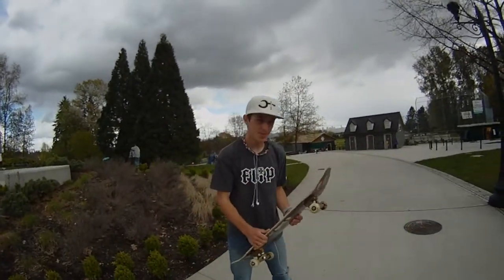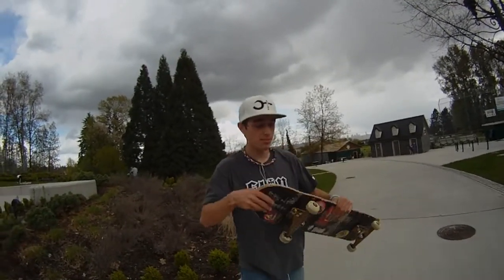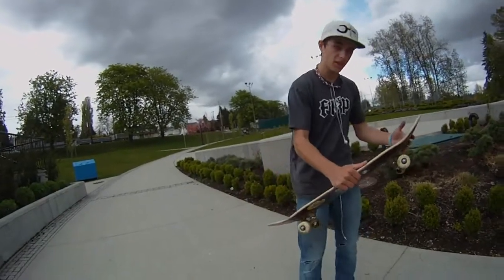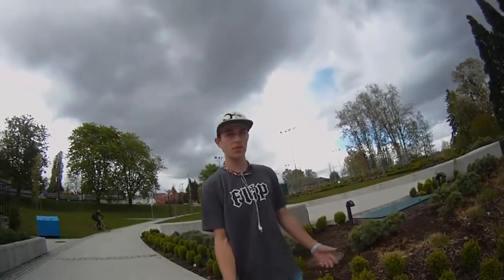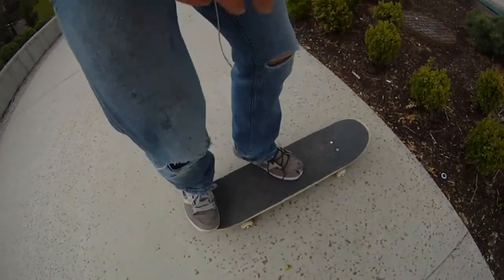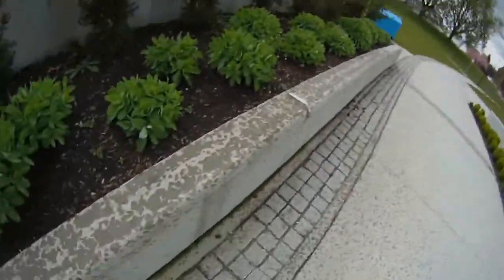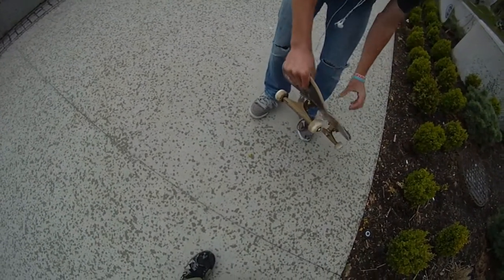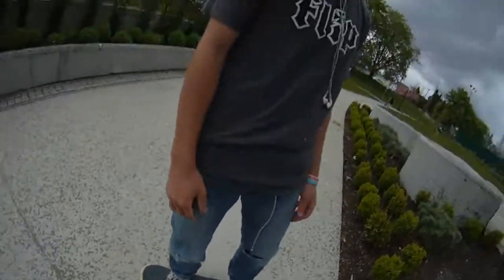TRICK TIP TUESDAY: POP SHUVIT TAIL GRAB WITH JOSH PO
Learn pop shuvit tail grabs with joshpo.